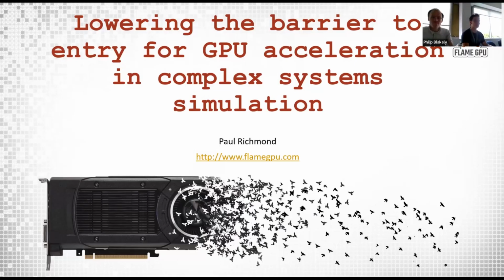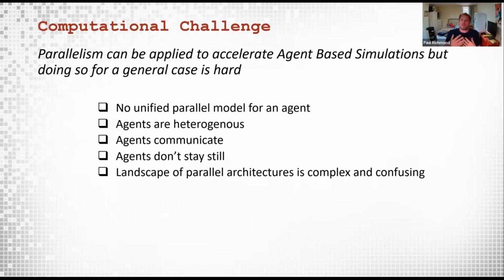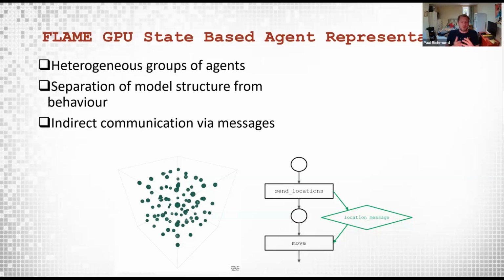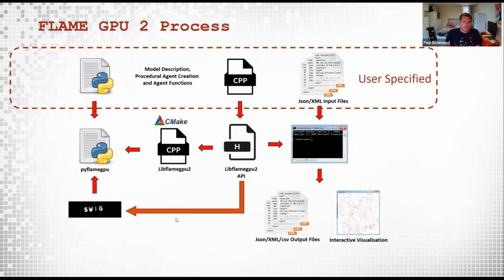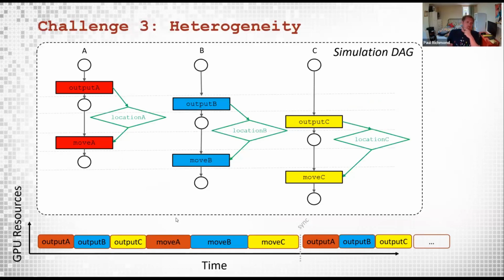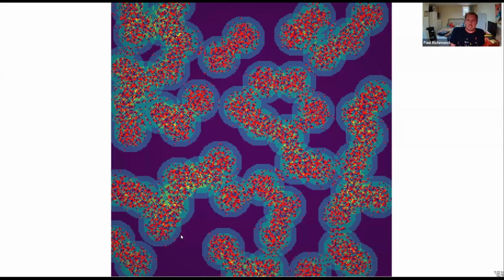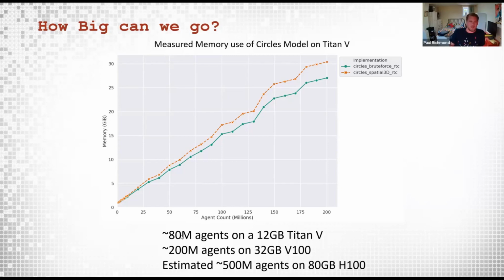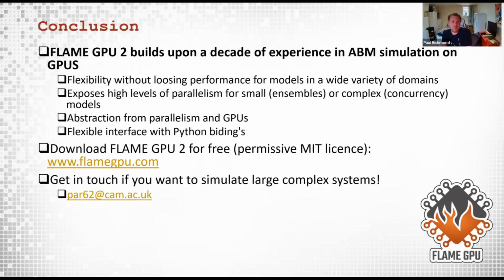Lowering the barrier to entry for GPU acceleration in complex systems simulation - Paul Richmond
Presenter: Paul Richmond, Research Software Engineering Team Lead, Institute of Computing for Climate Science, University of Cambridge

Abstract:
 FLAMEGPU2 is a framework for developing highly parallel complex system simulations, allowing modellers to write their models using C++/Python without an explicit understanding of CUDA or GPU optimisation strategies. The software currently underpins exciting research into transport microsimulation, crowd modelling under social distancing, simulation of tumour growth in cancer research, and cellular biology modelling of the immune system.

FLAMEGPU has the ambition of lowering the barrier to entry for GPU acceleration of complex systems modelling. It is intended to let modellers write models and abstract the complexities of the GPU away from them. This allows greater accessibility to modellers with domain specific knowledge, without requiring an understanding of writing optimised GPU parallel code.

This talk will present the details of the software and how it provides a separation of concerns between modelling and implementation. Of interest is the interface which FLAME GPU provides to permit users to express models in Python. The details of supporting a Python front end requires language transpilation and runtime compilation. The talk will provide insight into the software engineering of the software as well as details of how the software has been developed and supported over a period of almost 10 years.